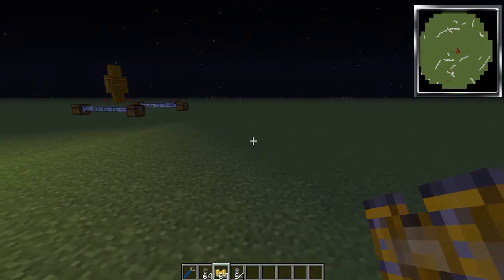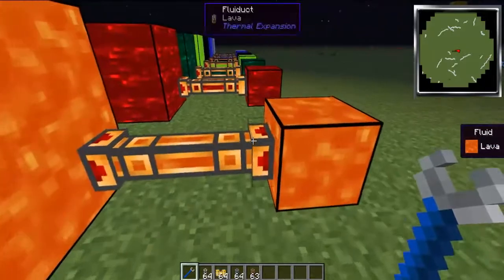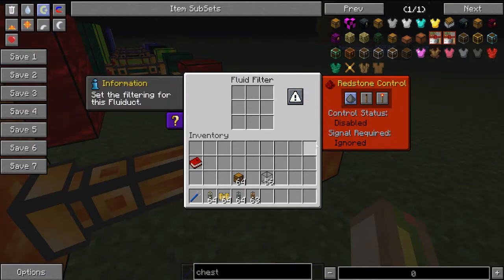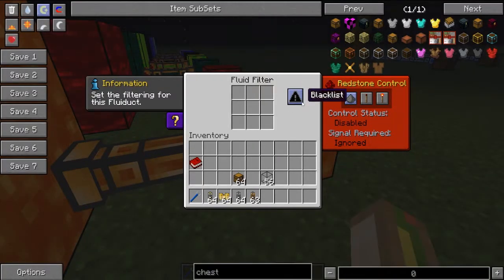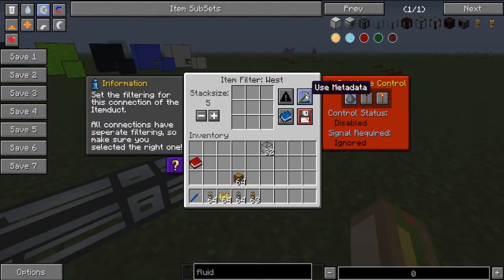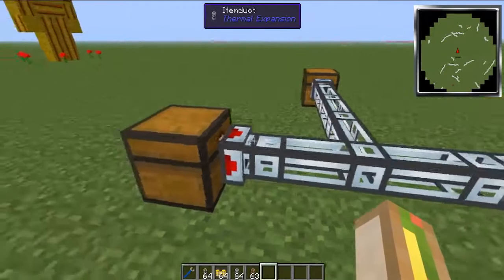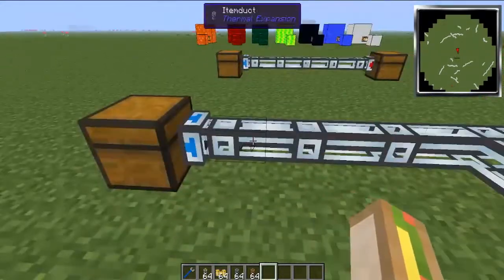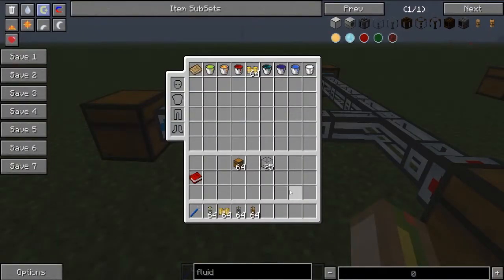Minecraft ( Thermal Expansion) Basic Guide about Item ducts and fluid ducts.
Simple straight to the point Modded Minecraft tutorial.

Attack of the Bteam is one of my favourite modpacks of all time. You can download it via the technic launcher

Links